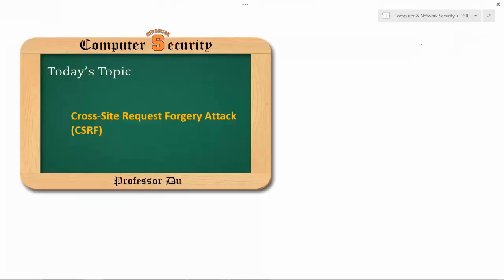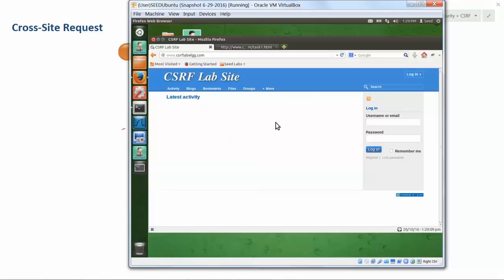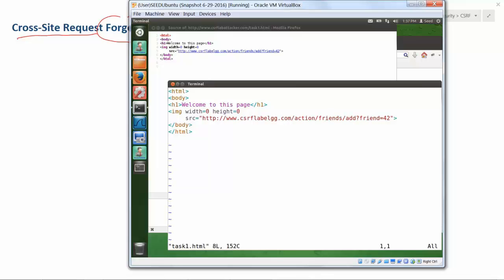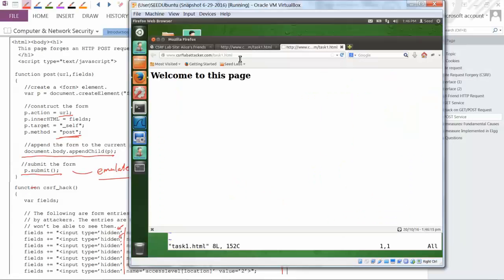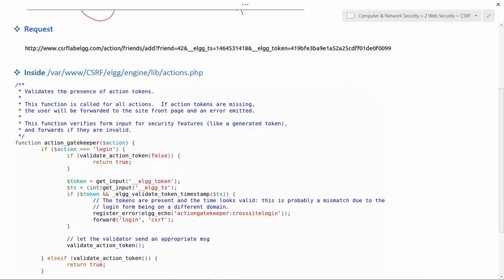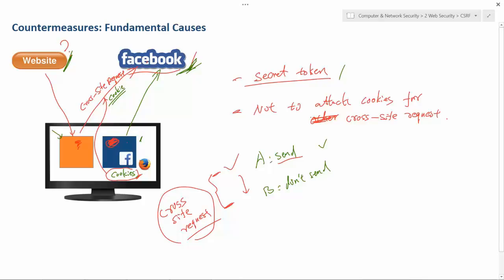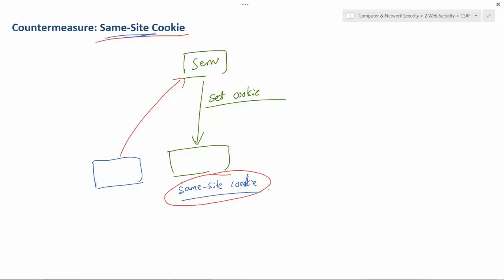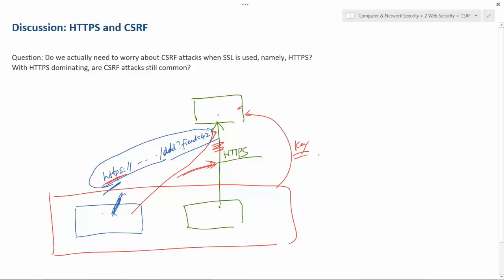Cross-Site Request Forgery Attack Lecture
This lecture covers how the cross-site request forgery attack works, and how to defend against such an attack. See Chapter 10 of my book for detailed explanation. You can get a first-hand experience on this attack by working on this lab